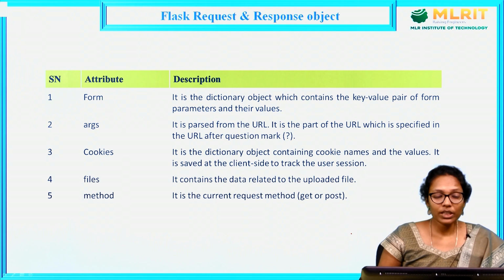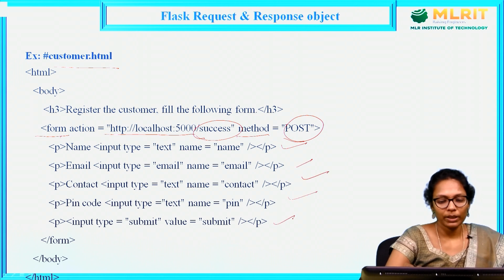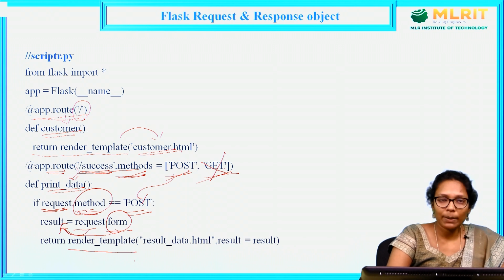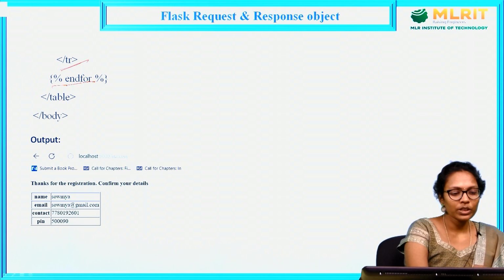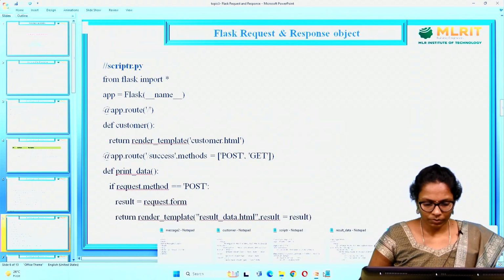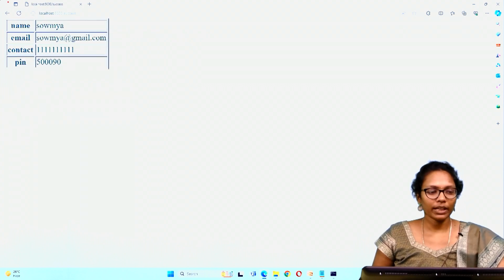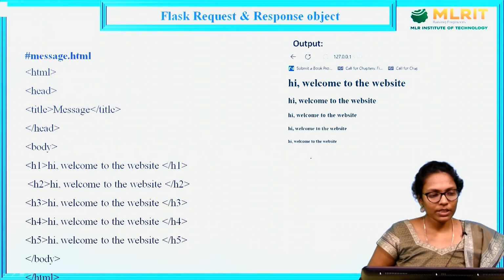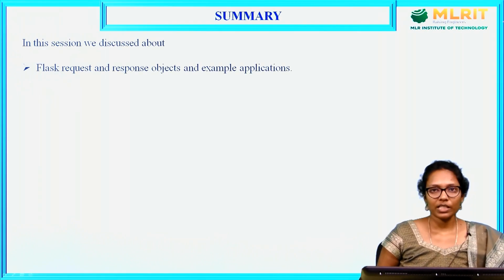LEC57|Web Programming |Flask Request & Response object by Mrs. G. Sowmya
Hyderabad.